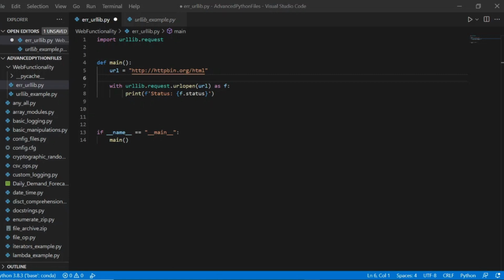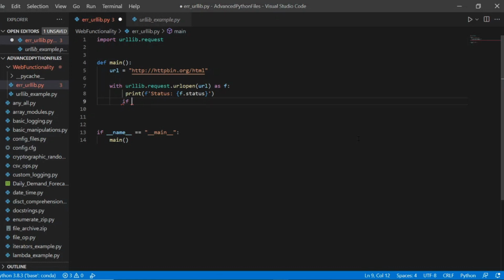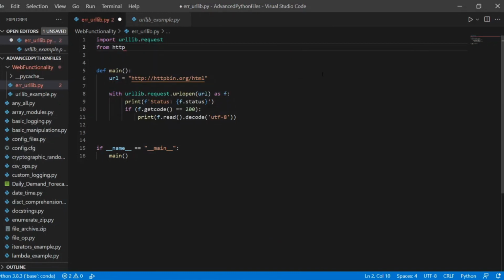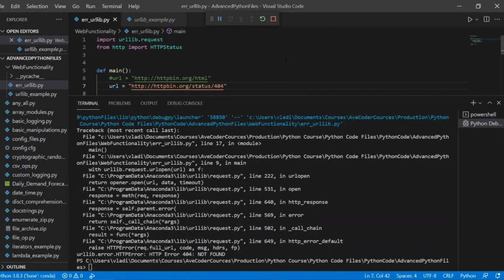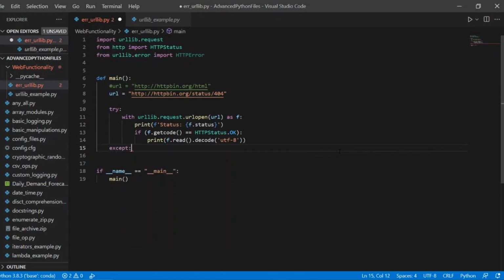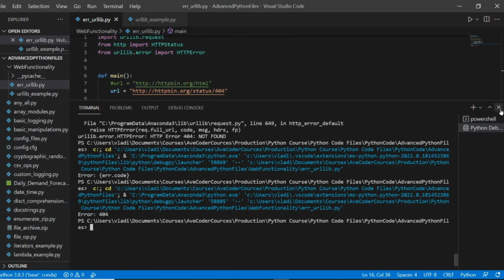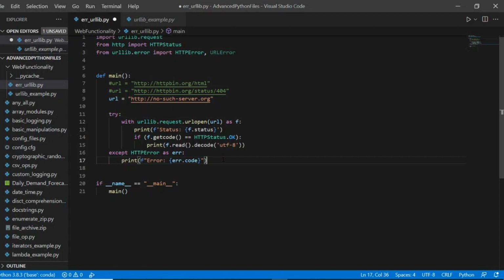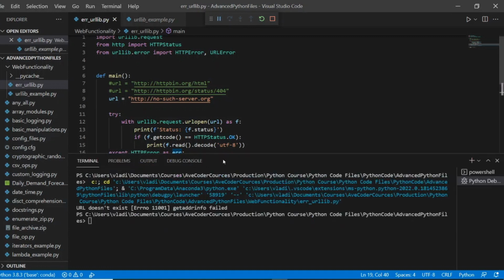Python URLlib: Handling Errors for Robust HTTP Requests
In this tutorial, we explore the essential techniques for handling errors when making HTTP requests using Python's URLlib library. Error handling is crucial for ensuring the reliability and robustness of your applications, especially when interacting with external APIs and web services. Join us as we delve into common HTTP error codes and how to interpret them, along with strategies for gracefully handling connection errors, timeouts, and other network-related issues. Learn how to implement error handling mechanisms using try-except blocks and handle specific error scenarios to improve the resilience of your Python applications. Whether you're a beginner or an experienced developer, mastering error handling with URLlib will elevate your skills in building reliable and resilient web-based applications. Watch now and fortify your HTTP request handling with Python URLlib!

Crypto:
BTC: 1BmLvUFiJaVpCAwhzW3ZwKzMGWoQRfxsn4
ETH: 0x6f1A488c9b12E782AEF74634a40A79b1631237aB